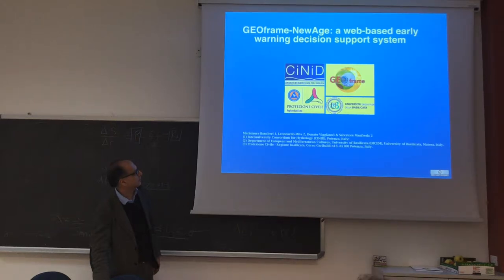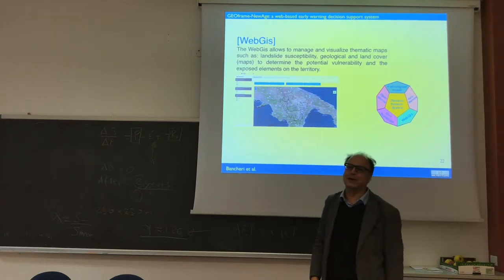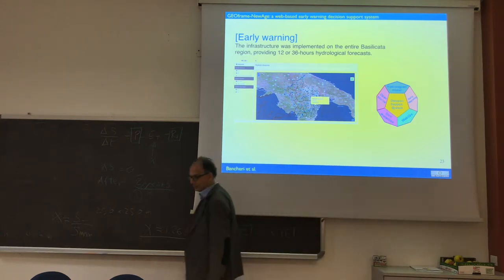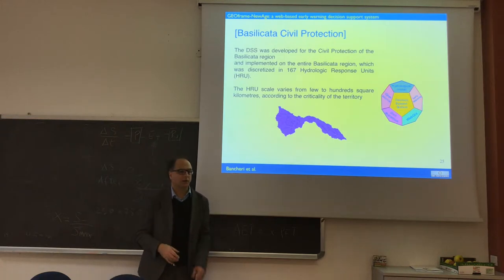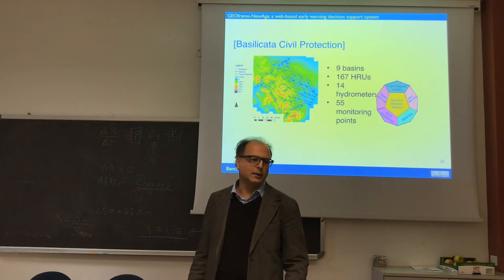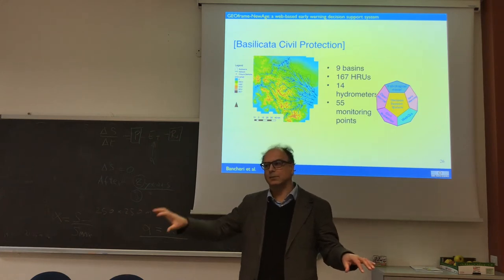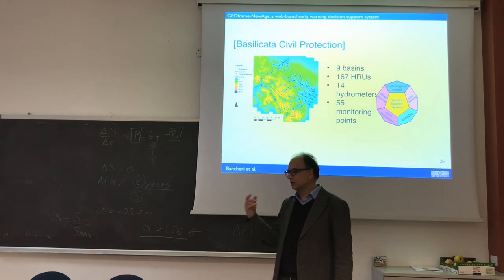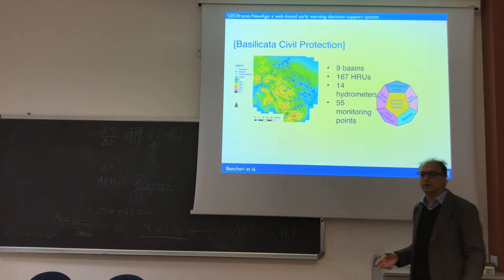The implementation of a GEOframe modelling solution for the Basilicata Civil Protection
This briefly shows the implementation of the system for the Basilicata Region